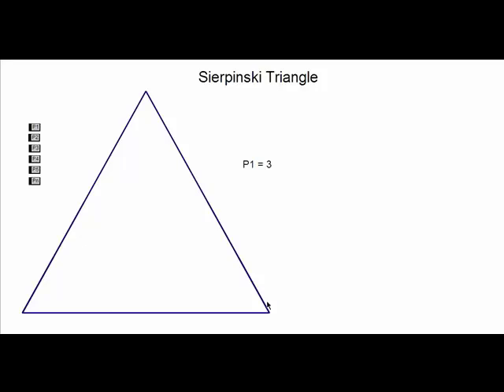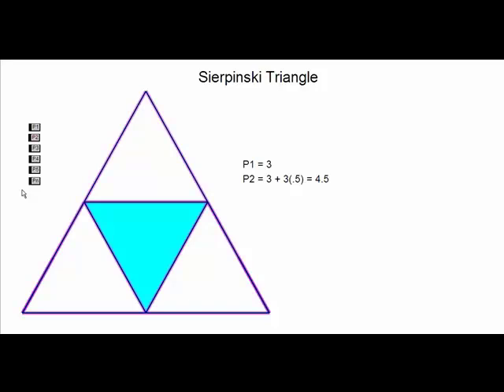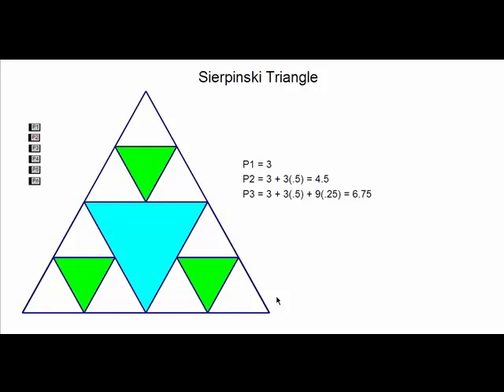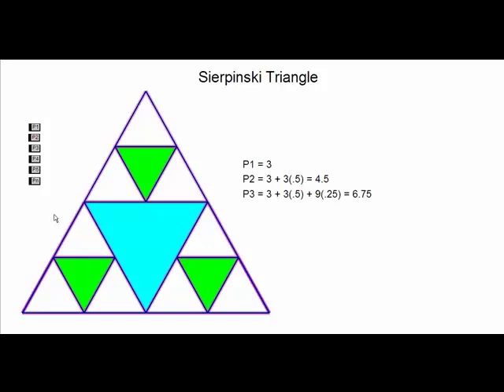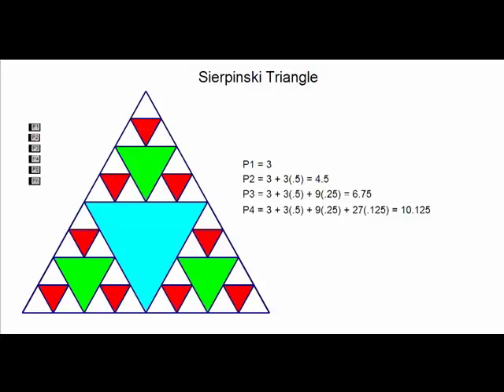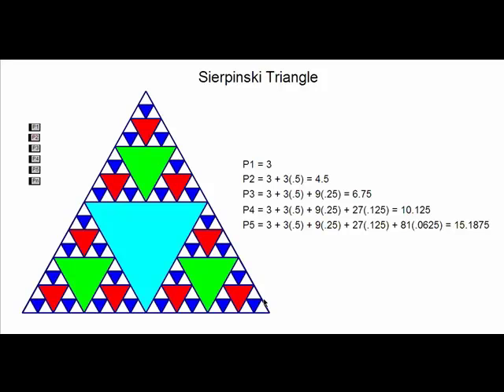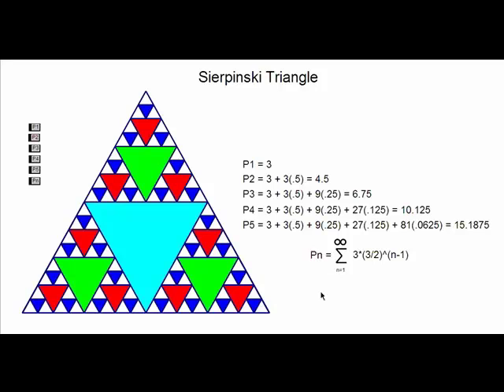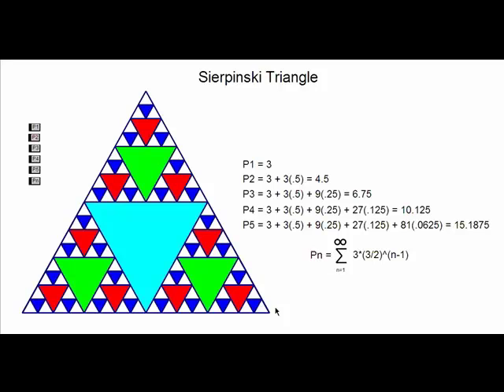sierpinski triangle, perimeter